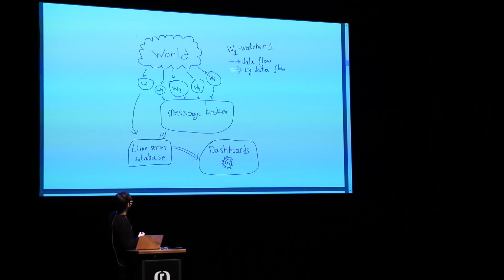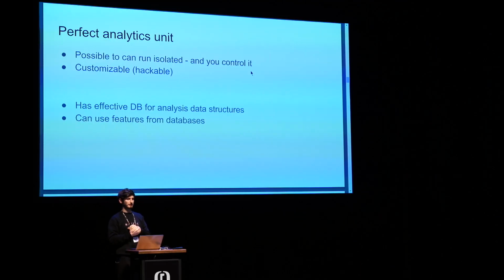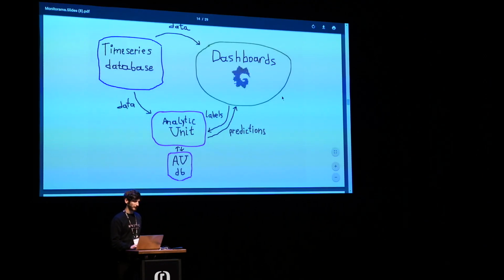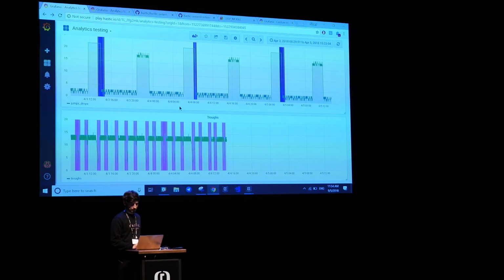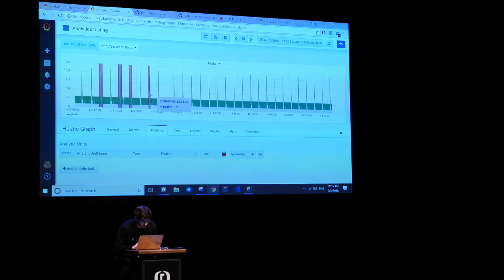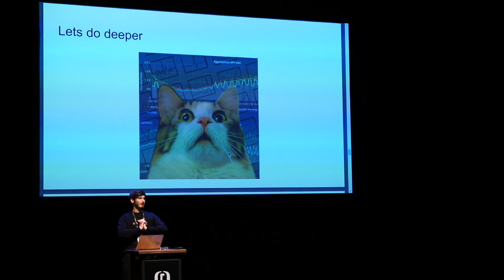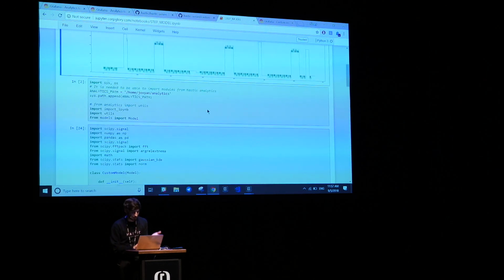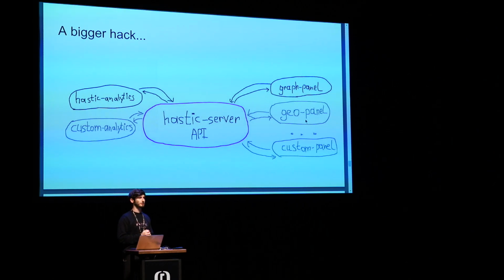Monitorama AMS 2018 - Self-hosted & open-source time series analysis for your infrastructure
Alexey Velikiy's session from Monitorama AMS 2018.